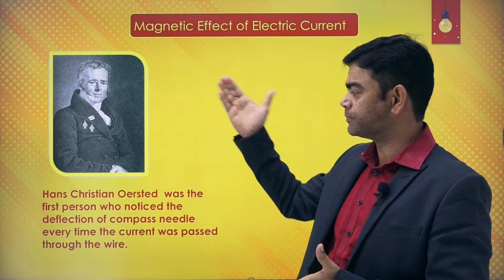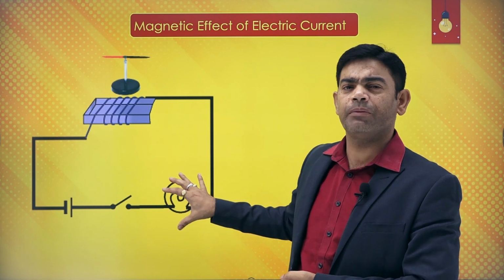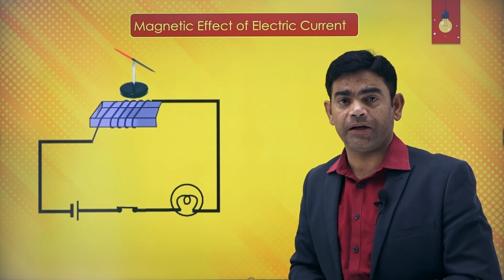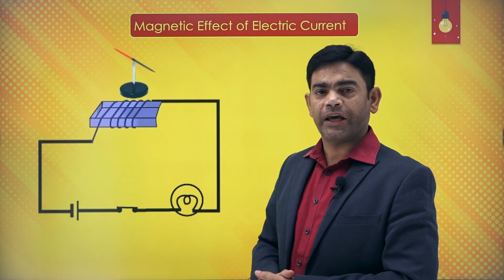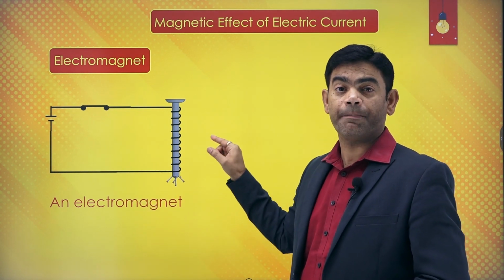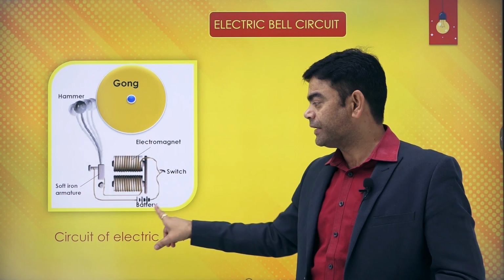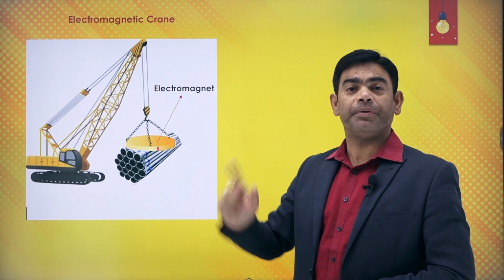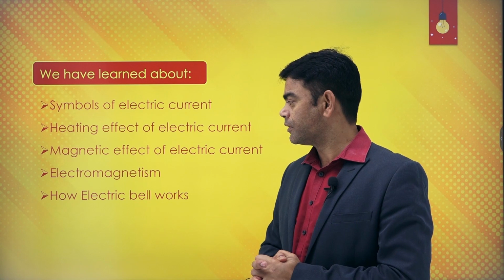(Science) Topic-magnetic effect of electric current Chapter-14 Class-7 part-4